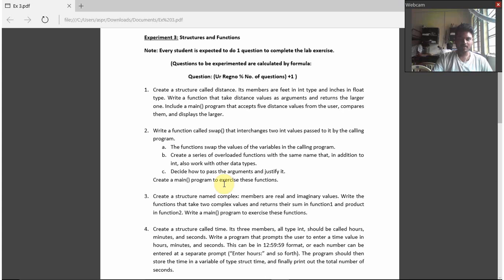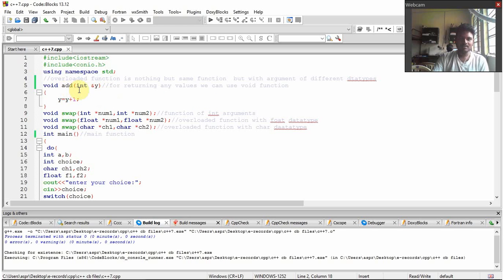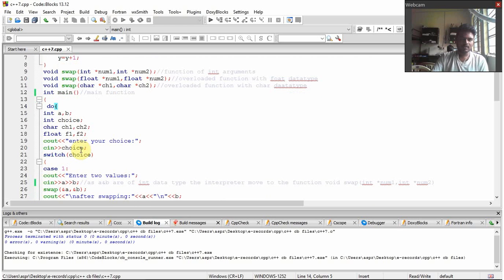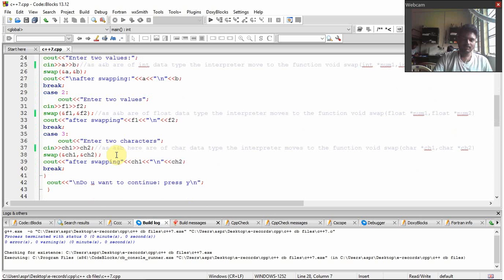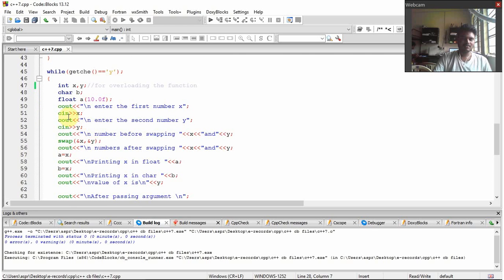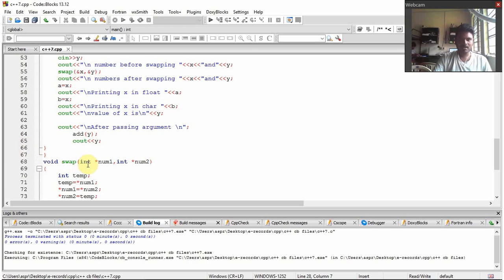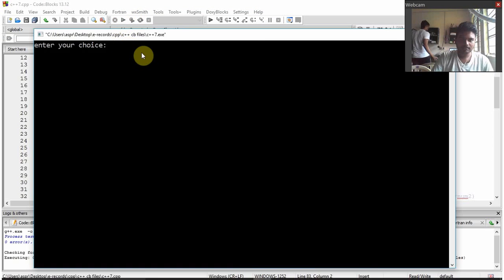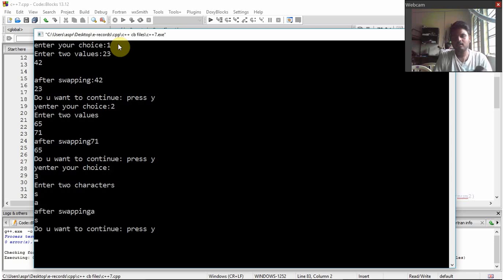EXERCISE 3 C++ LAB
AVULA SAI PRANEETH REDDY EXP 3 C++ LAB STRUCTURES AND FUNCTIONS